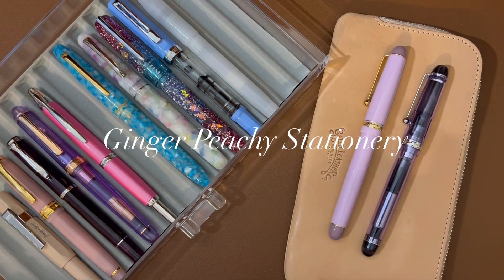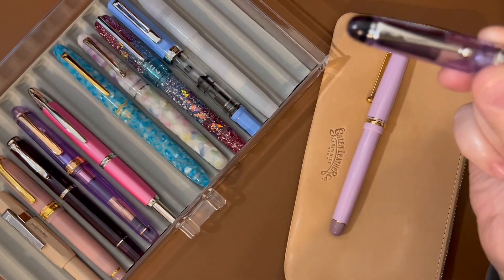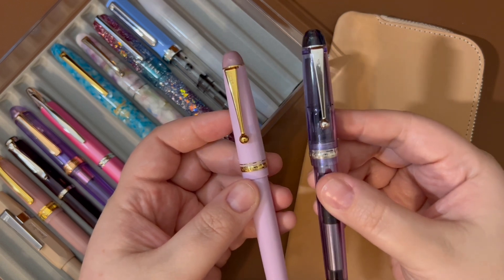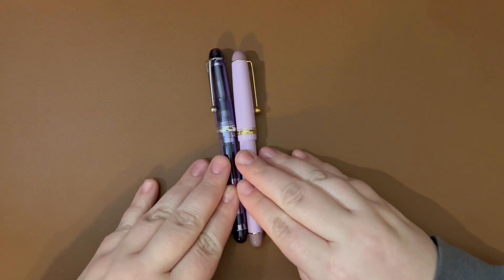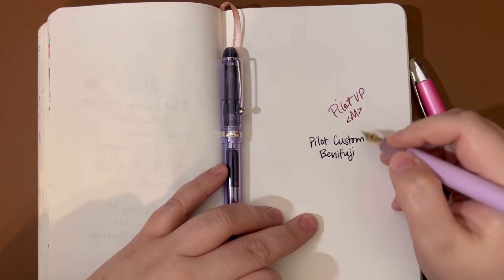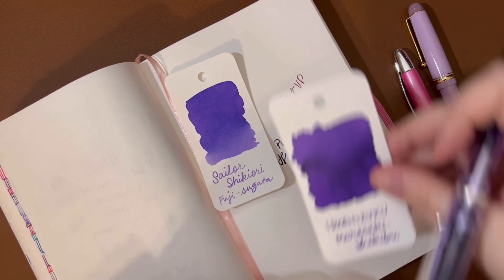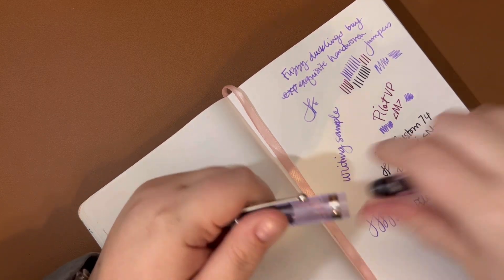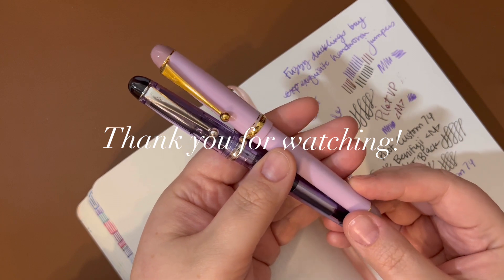Let’s talk about the Pilot Custom 74 Fountain Pens in Violet and Benifuji!